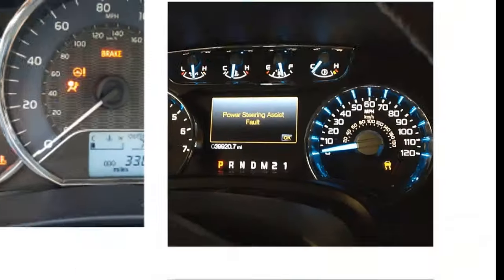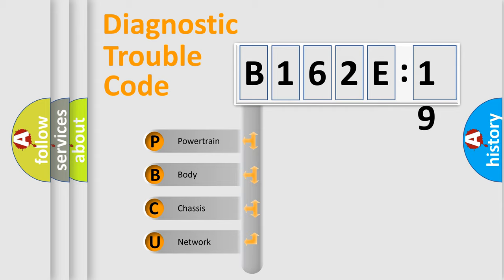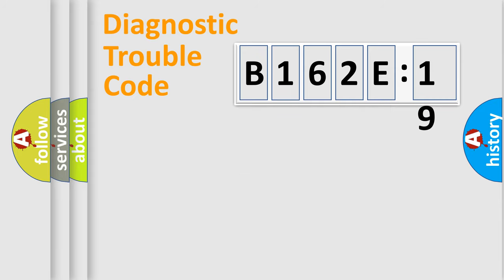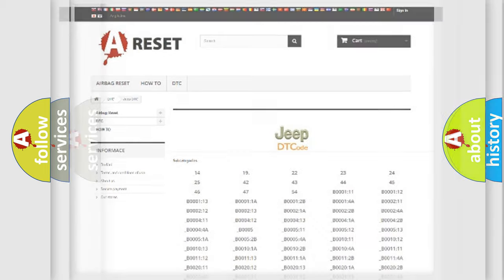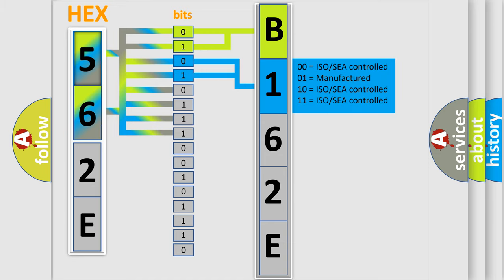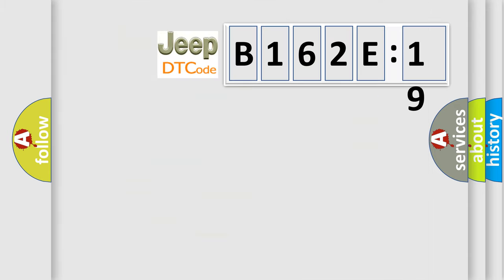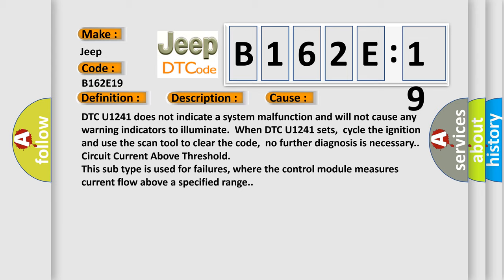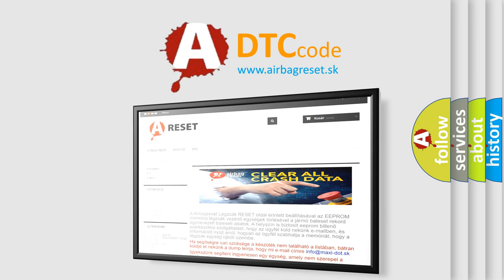DTC Jeep B162E-19 Short Explanation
Contents:
0:21 Basic DTC analysis according to OBD2 protocol standard.
1:48 Insight into programming
2:58 A diagnostically understandable description of the Diagnostic Trouble Code
3:05 Basic error definition

Make:
Jeep
Code:
B162E 19
Definition:
Lost Communication With Scan Tool
Description:
Ignition 1 voltage is within the normal operating voltage range.
Cause:
DTC U1241 does not indicate a system malfunction and will not cause any warning indicators to illuminate.When DTC U1241 sets,cycle the ignition and use the scan tool to clear the code,no further diagnosis is necessary.